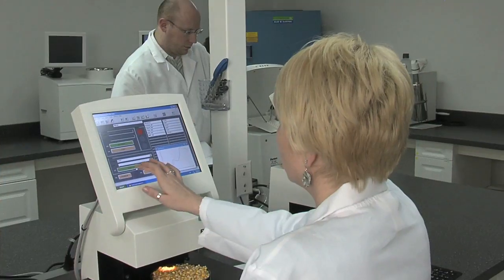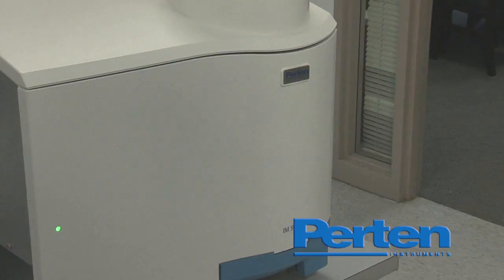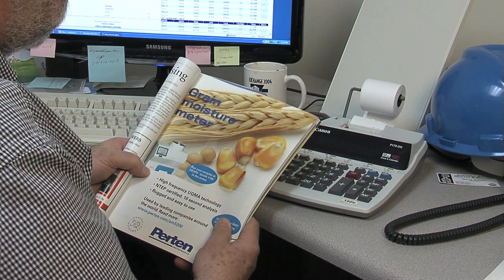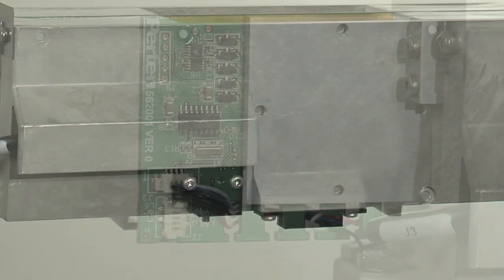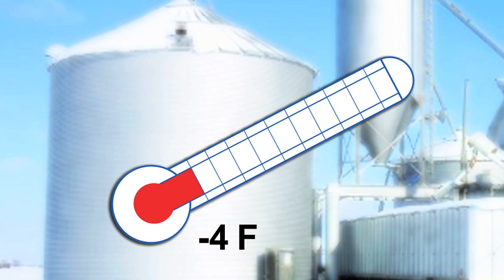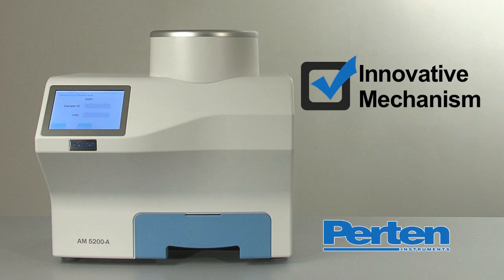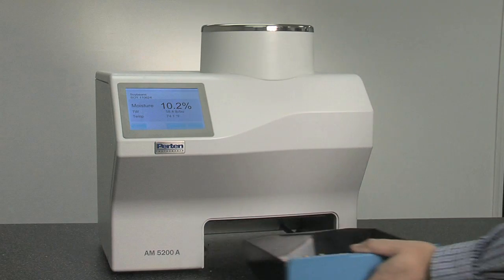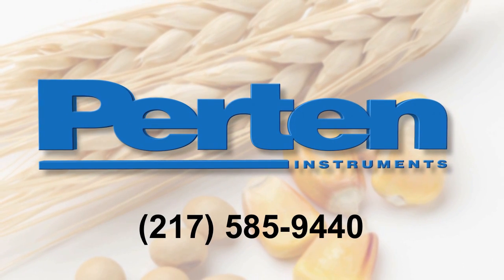PERTEN AM5200A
PERTEN AM5200A GRAIN MOISTURE TESTER